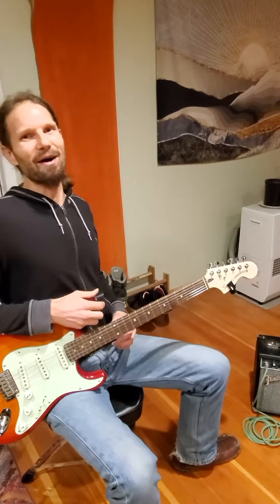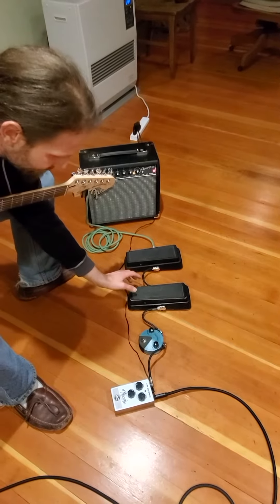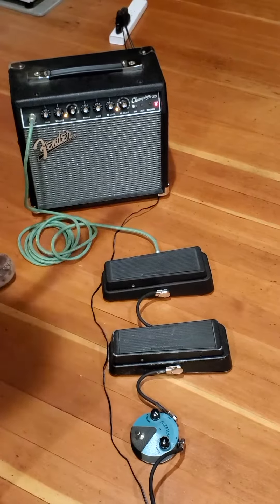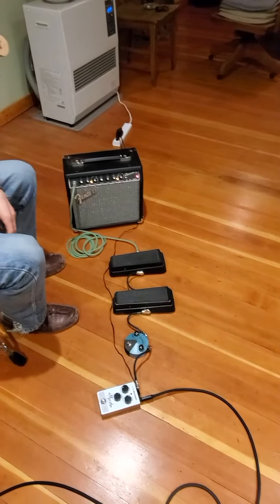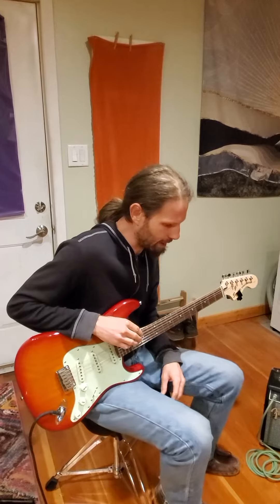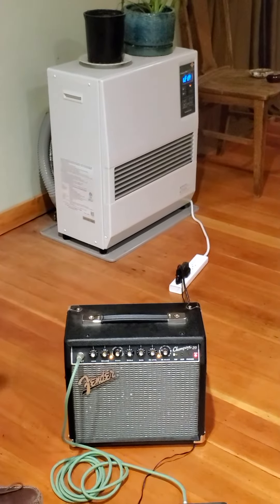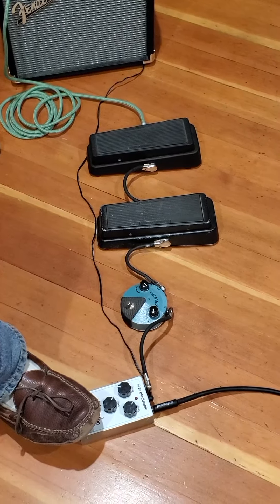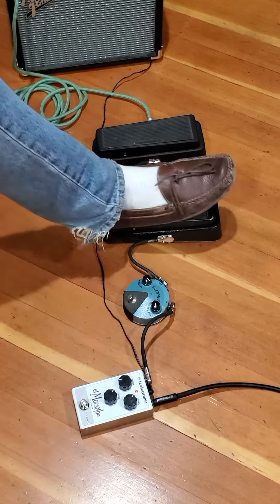A Tale Of Two Wah Pedals : Late 70's Dunlop GCB95 "Brown Board" + 2018 Dunlop GCB95 "Green Board"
I recently posted a video where I showed my pedalboard and the tone master Max Marchetti inquired about why I had the two Crybaby wah's plugged in. I don't usually run two wah pedals at the same time, but when I do, it's because I'm doing some potentiometer work on my vintage Crybaby and I want to calibrate the toe-down position as close as possible to my modern Crybaby. Since I have them both dialed in now, I thought it would be fun to show the tonal differences and similarities of each one.

To me, the vintage wah sounds more vocal/musical and because of some missing rubber stoppers, has a wider tonal sweep. I've also noticed that the vintage wah sounds better in conjunction with fuzz and overdrive, and that it has a (for lack of a better term) squishy feel to the sweep. In contrast, I feel that the modern wah sounds more pronounced than the vintage wah when just using the overdrive. Take a listen and let me know your thoughts.

0:00 Intro
0:59 Amp Tones
1:10 Overdrive On
1:24 Modern GCB95
1:36 Vintage GCB95
1:51 Fuzz On w/ Vintage GCB95
2:03 Fuzz On w/ Modern GCB95
2:28 Talking About What I Hear

Using a Squier Stratocaster, a TC Electronic El Mocambo, a Dunlop Jimi Hendrix Fuzz Face mini, a vintage Dunlop Crybaby Wah, a modern Dunlop Crybaby Wah, and a Fender Champion 20.

Recorded : 11/05/21